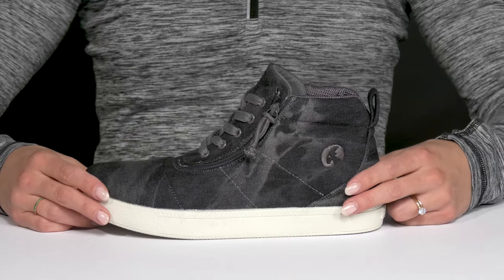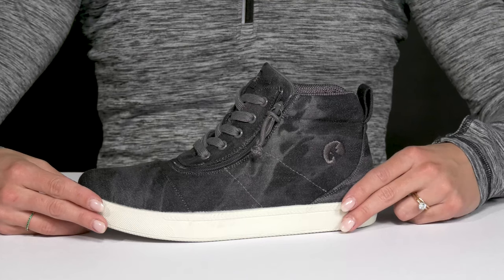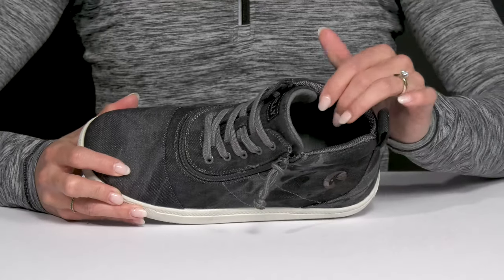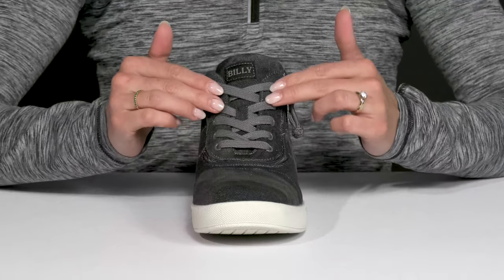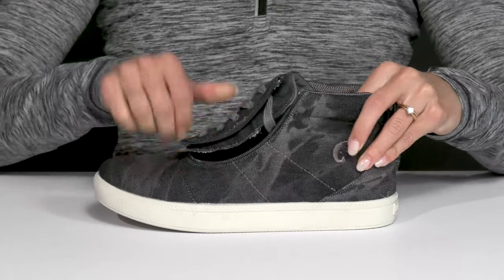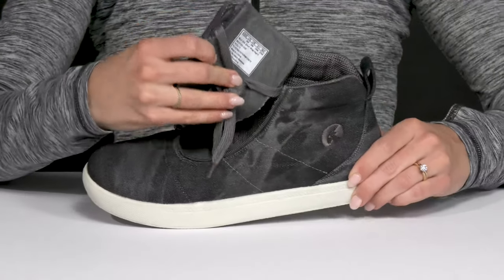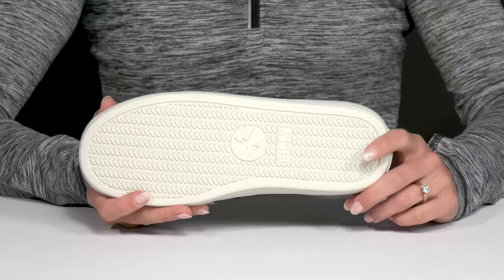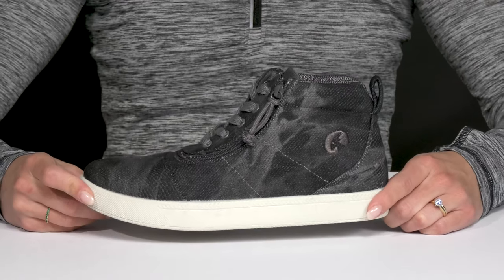BILLY Footwear Kids DR Short Wrap High II (Little Kid/Big Kid) SKU: 9870980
BILLY Footwear - Toddler (High Top) Shoe Size Chart
BILLY Footwear - Little Kid/Big Kid (High Top) Shoe Size Chart
BILLY Footwear - Little Kid/Big Kid (Low Top) Shoe Size Chart
BILLY Footwear - Toddler (Low Top) Shoe Size Chart
Add some coziness to your little one feets, wearing BILLY® Footwear Kids DR Short Wrap High II sneaker.
Canvas upper.
Thick knit fabric lining.
Removable insole.
Lace-up with short wrap zippered closure.
Stitched detail near the heel counter.
Round toe design.
Thermoplastic rubber outsole.
Imported.